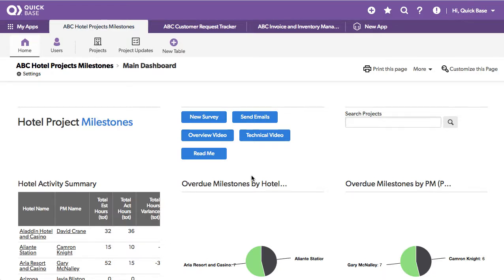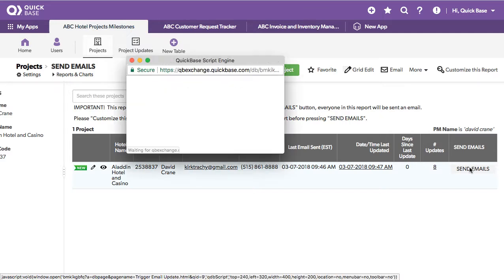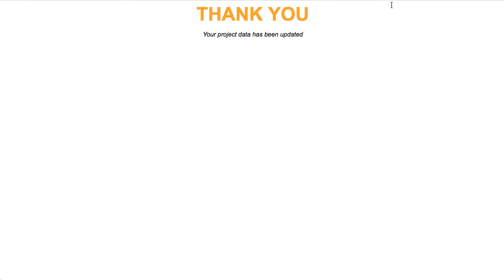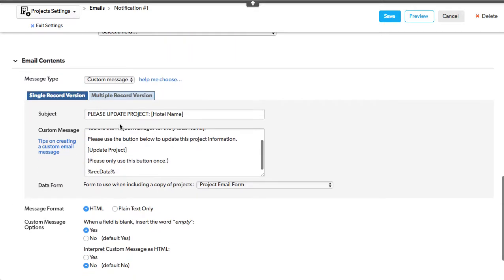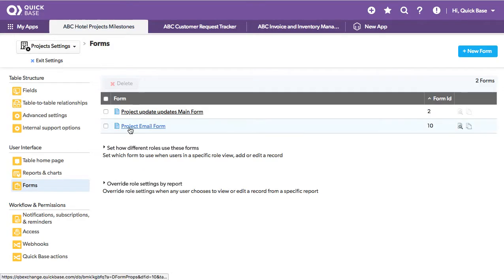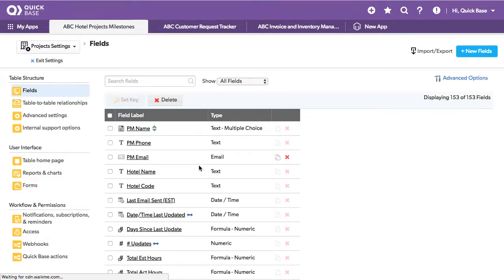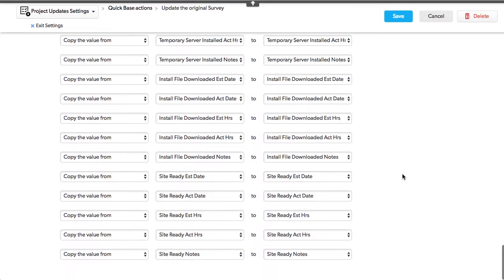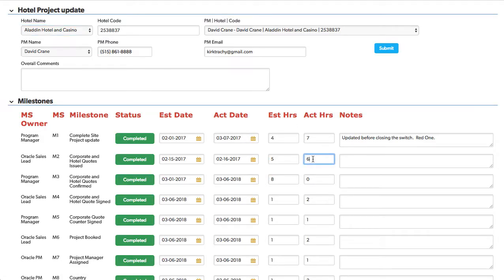* ABC Hotel Project Milestones - Detail View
This is a detailed view of the ABC Hotel Project Milestones app.  It shows how you can track many projects and milestones, email the project manager and get updates automatically without being a Quick Base User.  This app leverages the anonymous user, email notifications, a formula button and Quick Base Actions to update the original project.  As updates are made, the Actions update the live record.  A history of all updates are archived an made records to the original record for review and auditing purposes.